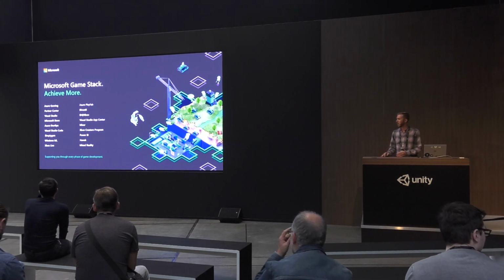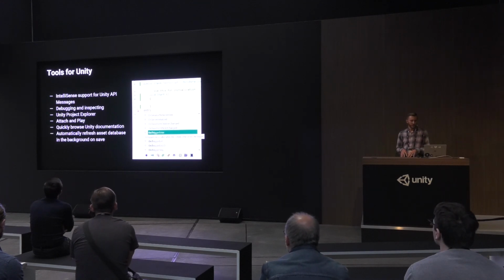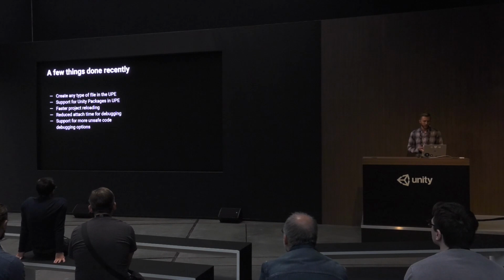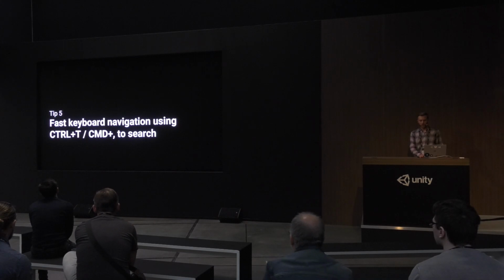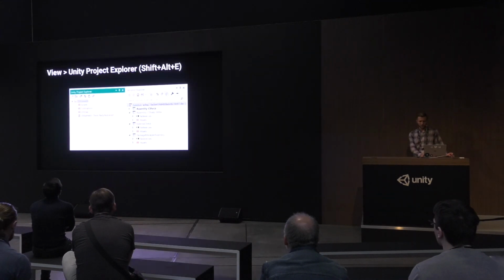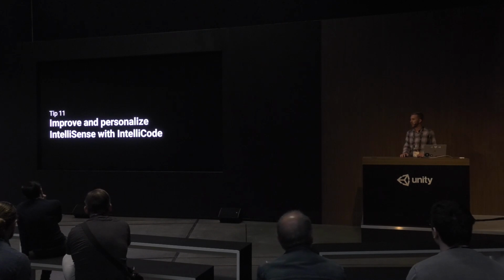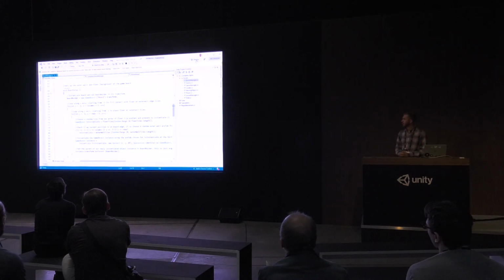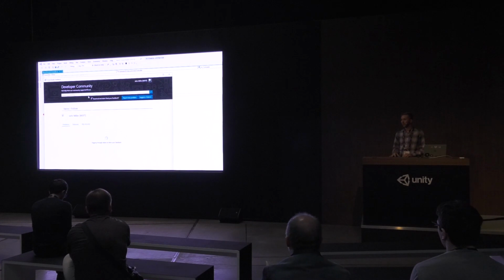Visual Studio tips and tricks to boost your productivity - Unite Copenhagen 2019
Visual Studio and Visual Studio for Mac are packed with features that can help boost productivity when you're developing games. Join Microsoft's John Miller as he shares his favorite Visual Studio tips and tricks that will empower you to write better, more robust and consistent code.

Speaker: John Miller – Microsoft